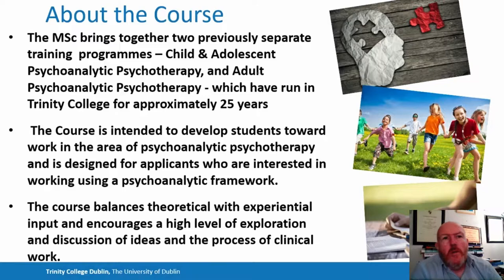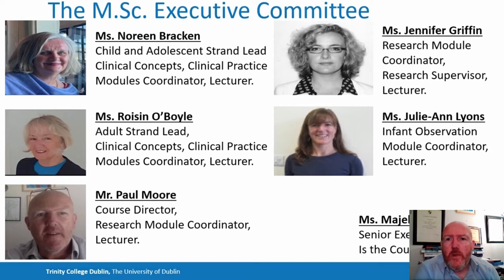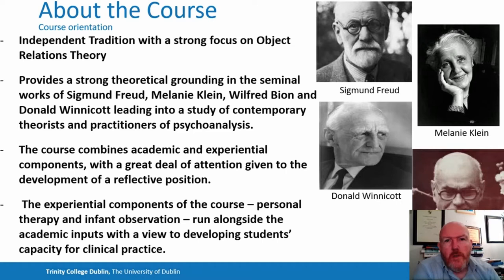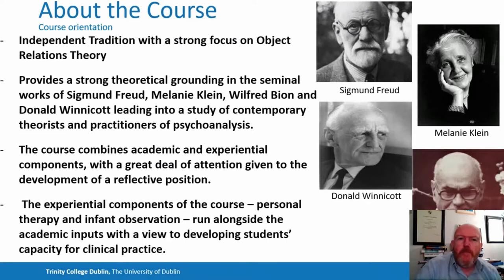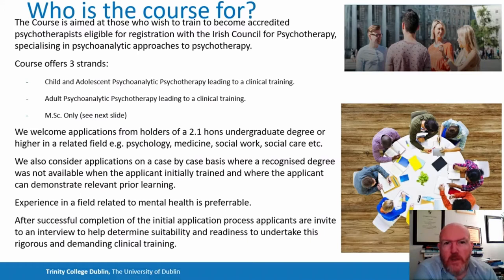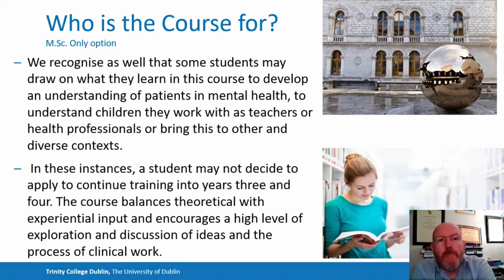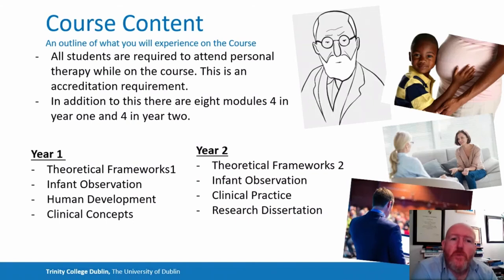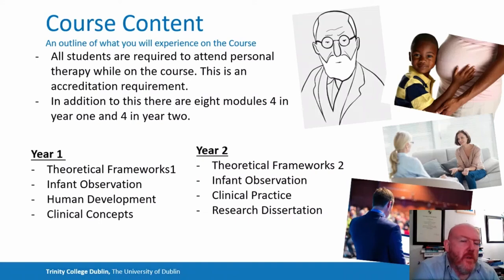Study Psychoanalytic Psychotherapy (M.Sc.) at Trinity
An introduction to and overview of the M.Sc. in Psychoanalytic Psychotherapy, Department of Psychiatry, School of Medicine, Trinity College Dublin. Paul Moore Adjunct Assistant Professor.